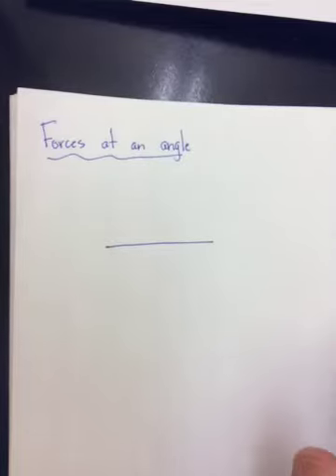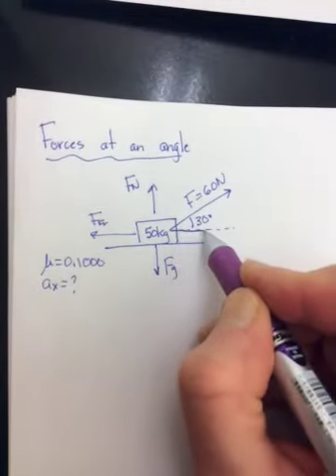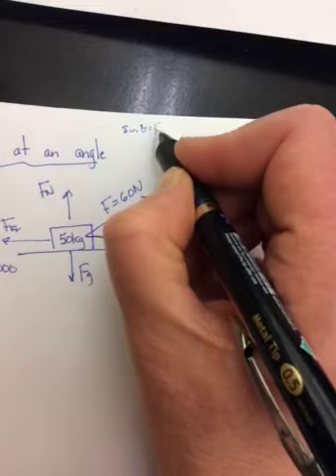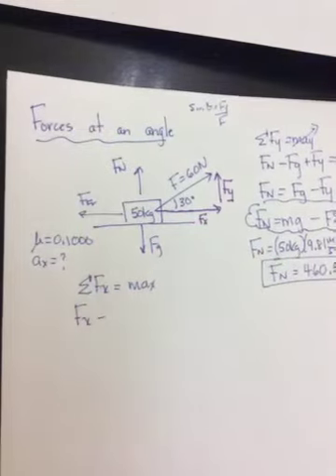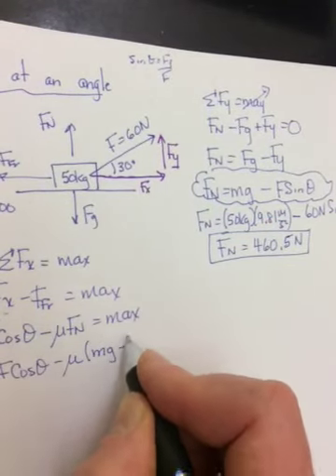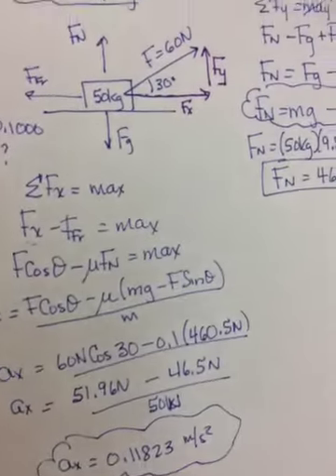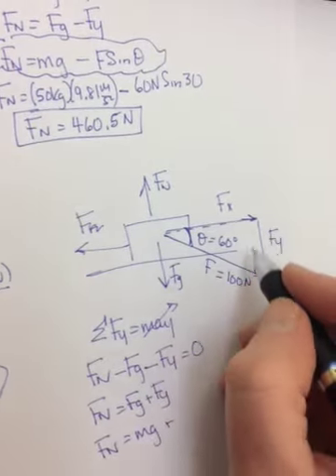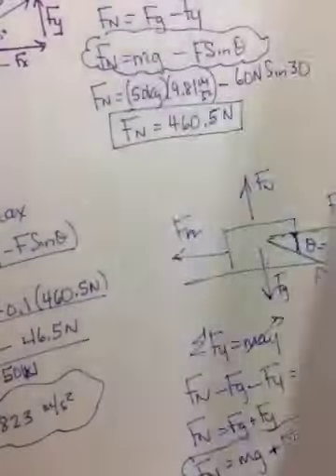Physics 12 Forces at an Angle Review